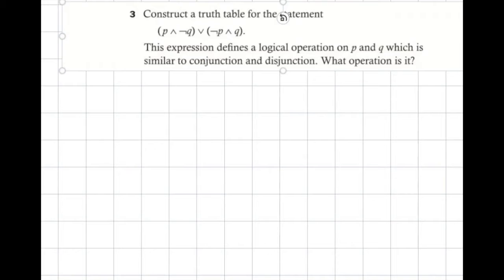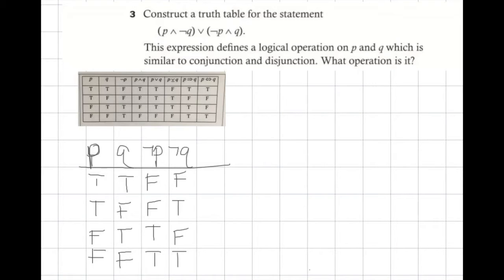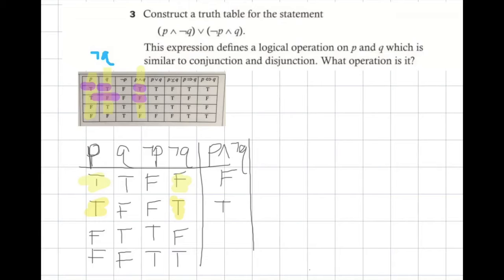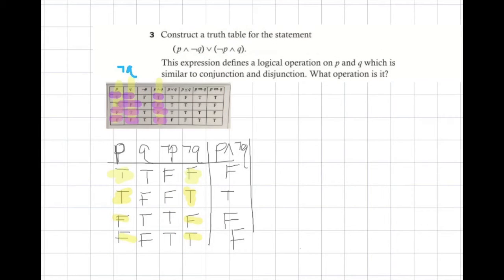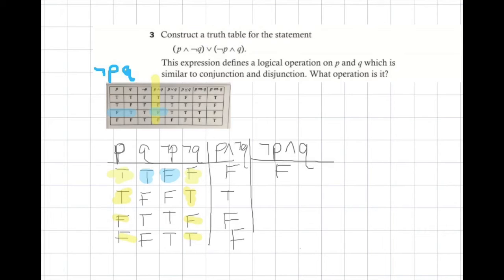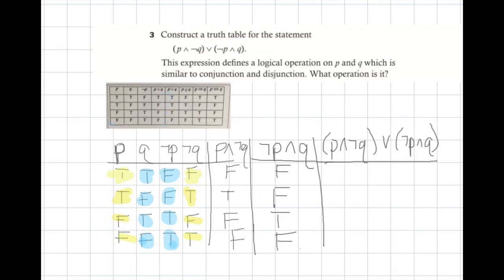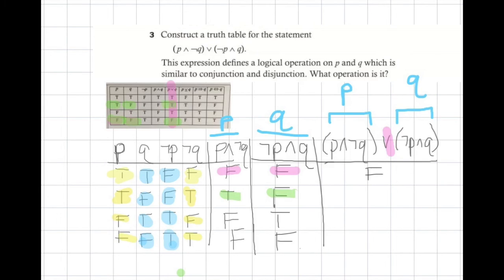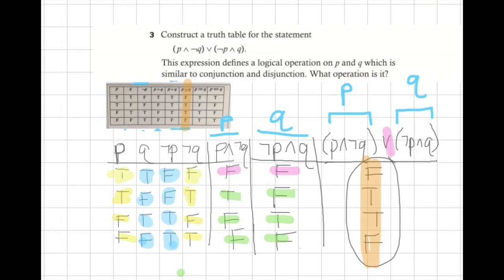IB Math Studies Chapter 9 Exercise F #3